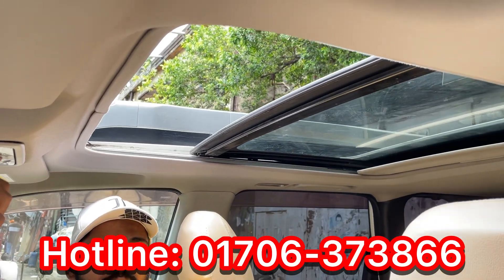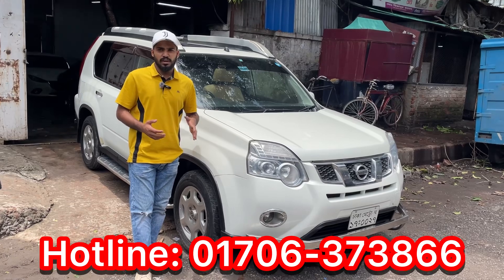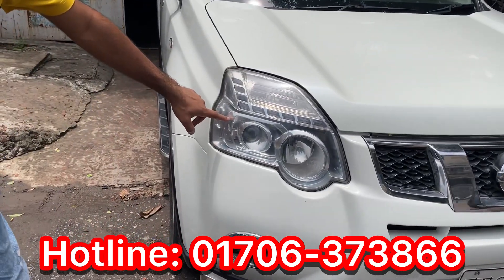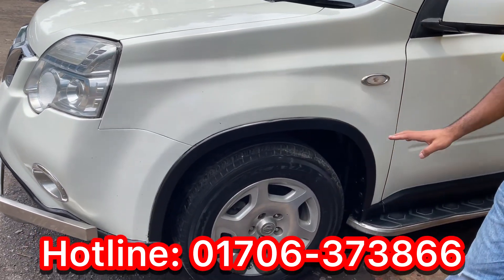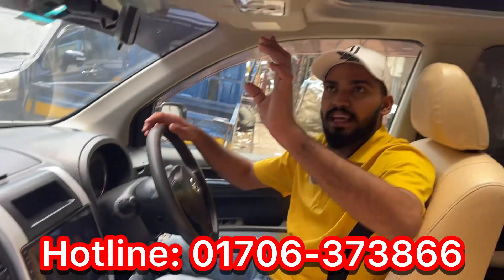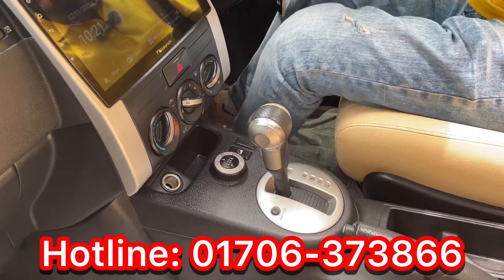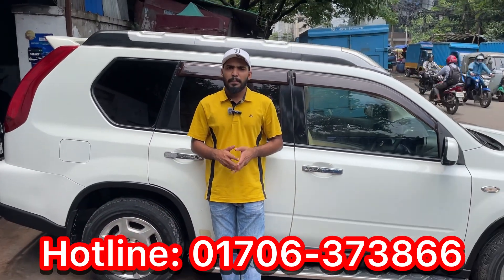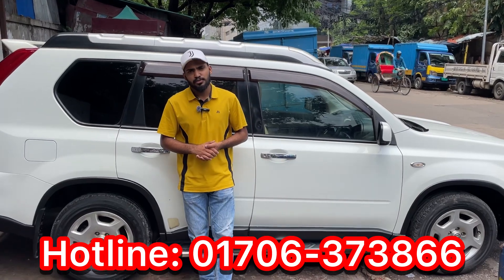Nissan X-Trail Sunroof 2010/2015. .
সানরূপসহ  নিশান এক্সট্রেইল দেখুন 😱
Model: 2010
Registration: 2015
Serial: 17
Displacement: 2000 CC
Transmission: Automatic
Color: Pearl
Fuel System: Octane

Options: Sunroof, Excellent Soft Touch  AC, Leather Interior, Android  DVD Player & Back Camera, HID Projection  Headlight, Power Steering, 4 Disk Brake, Power Windows & Mirror, ABS, Airbag, Central Lock, Tempered Glass, Alloy Rim, All Papers up to date, All Power.

Note: If you want to check anything you can take this car to any automobile analyzing center.

ঠিকানাঃ ২৫৭, তেজগাঁও, নাবিস্কু, ঢাকা। নাবিস্কুর পিছনের গেটের উত্তর পাশের প্লটটি আমাদের 'সুপার কার বিডি'।

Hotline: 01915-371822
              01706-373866